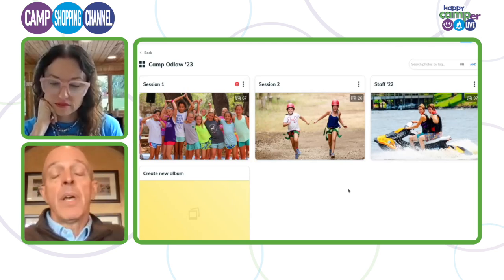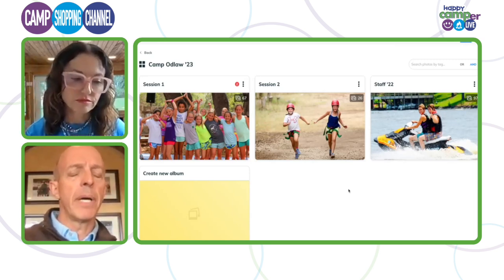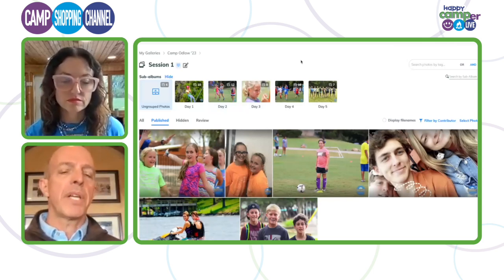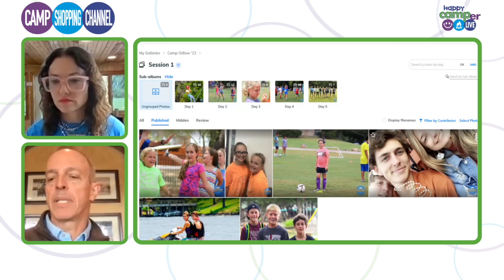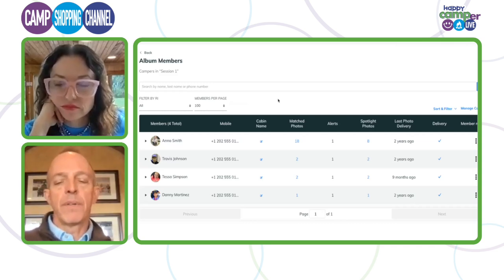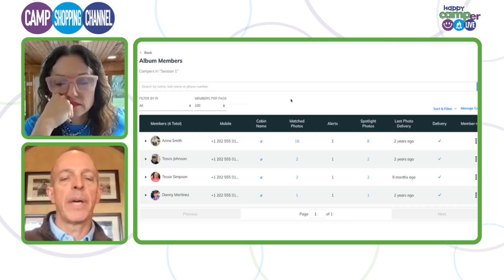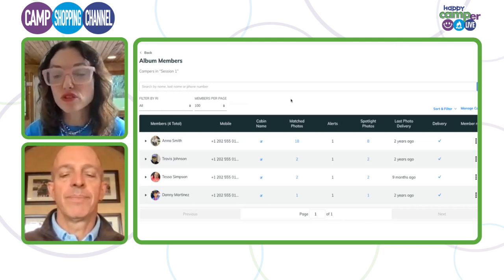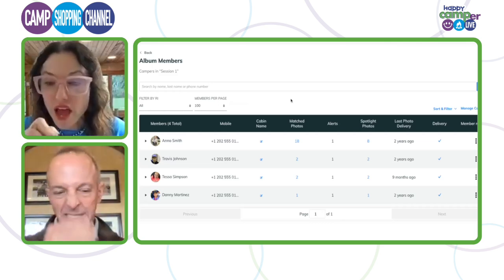WaldoCamps Demo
Waldo Photos — Event photo & video sharing made easy.

The most straightforward & most innovative photo-sharing app.

Everyone’s memories — smartly, and securely delivered.